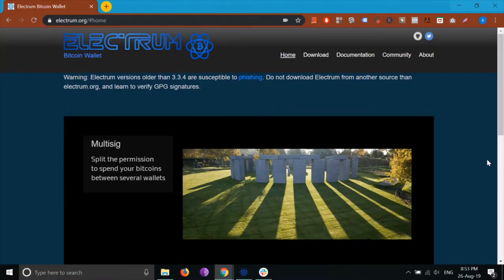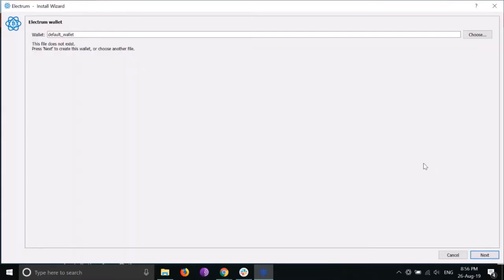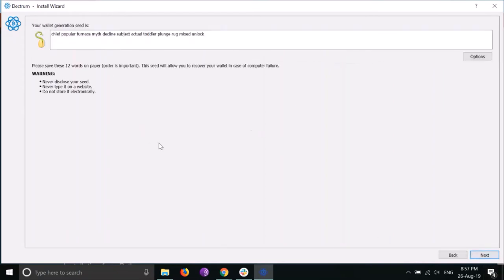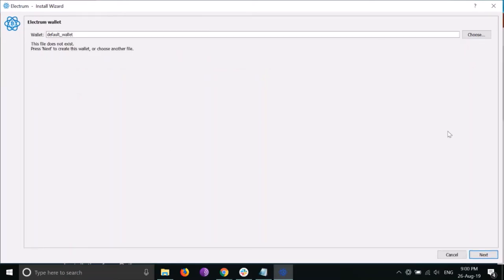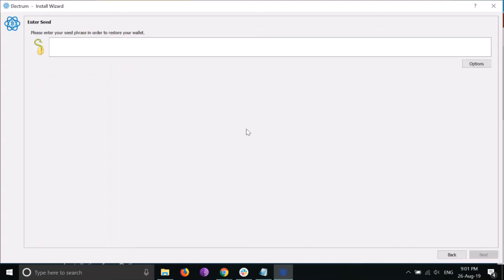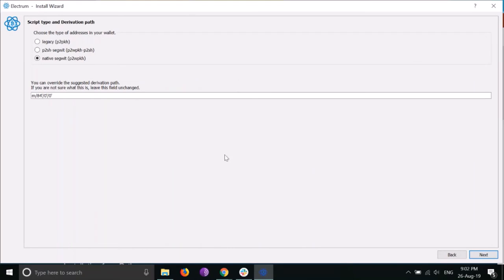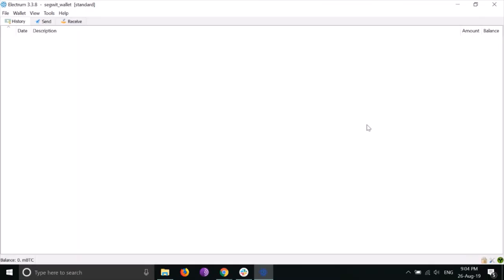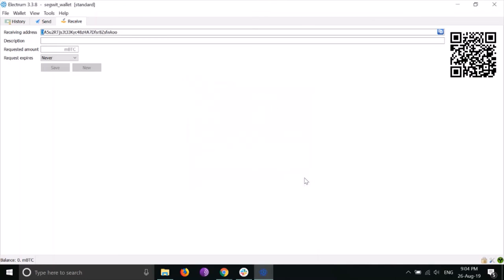How to create Bitcoin segwit p2sh wallet using Electrum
If you have any other queries, join our Telegram for instant replies